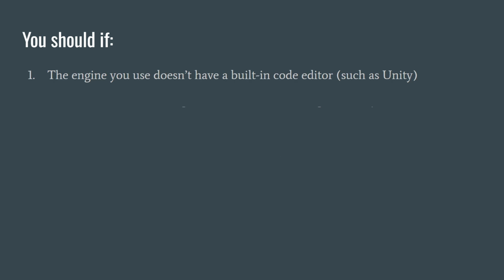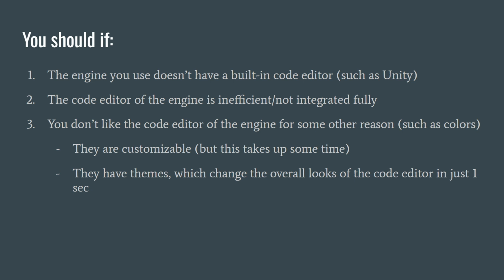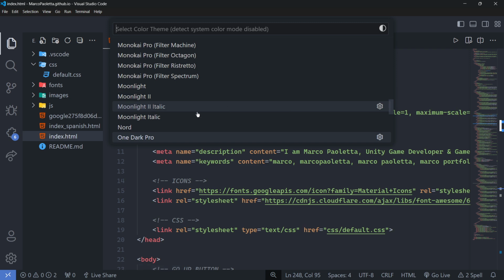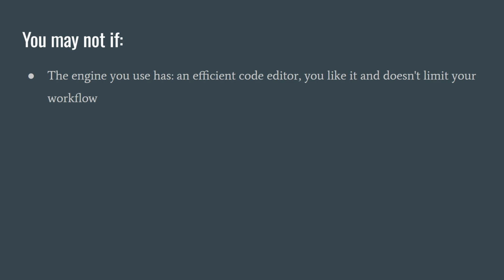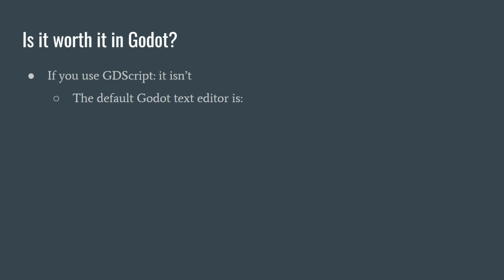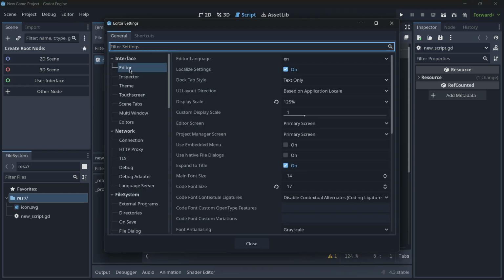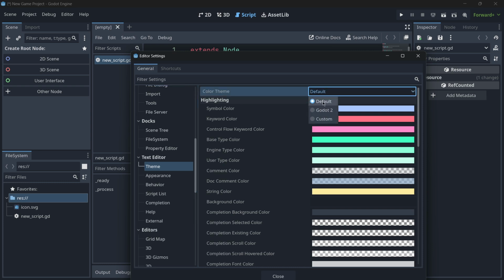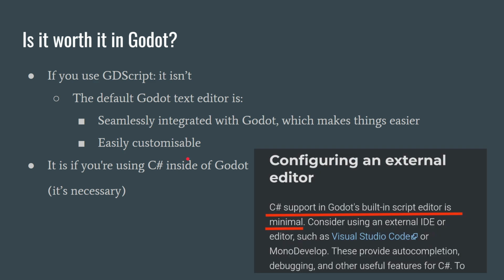Should You ACTUALLY Use an External Code Editor? (In Game Dev)